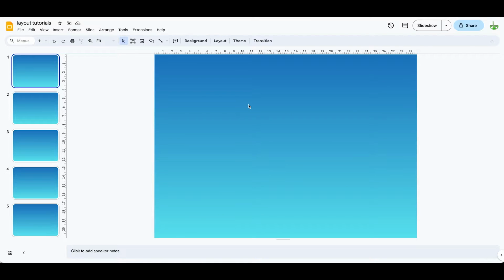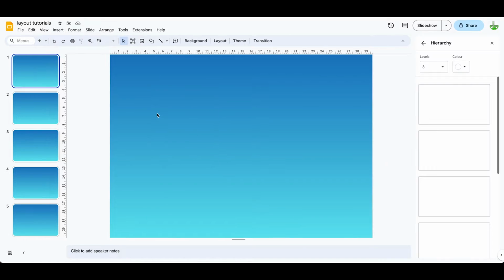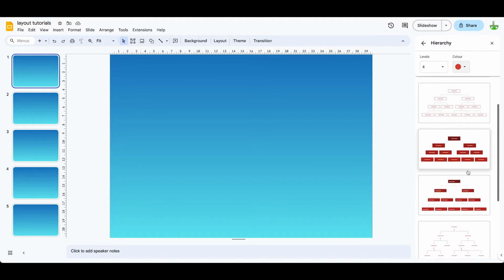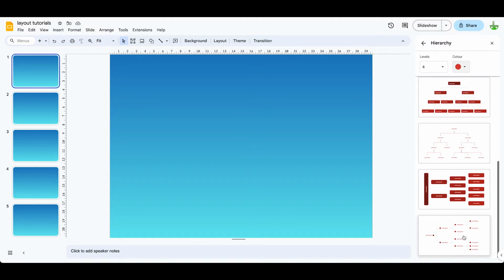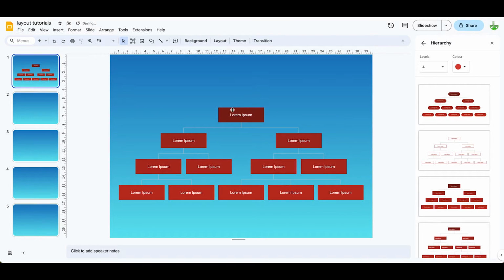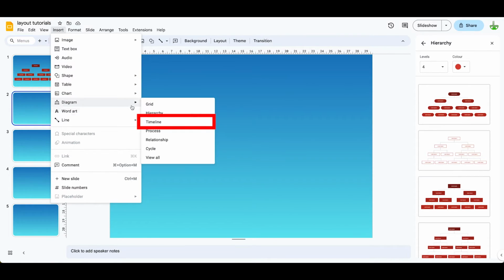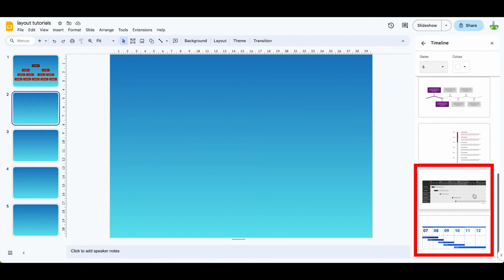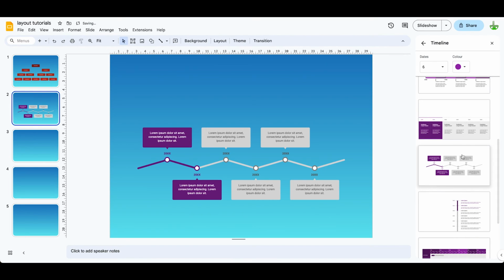Google Slides: using the diagram tool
In this 60 Second Skills tutorial, you will learn about the Diagram tool, specifically the hierarchy and timeline templates as tools for you to layout processes and information clearly and concisely.